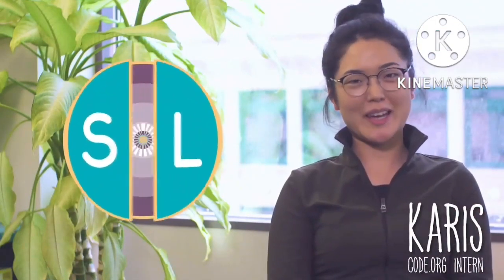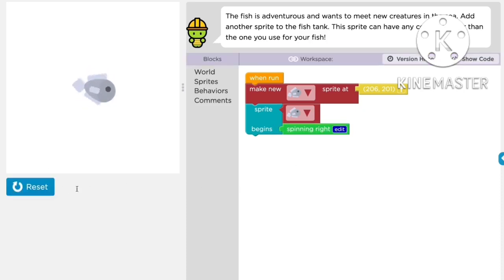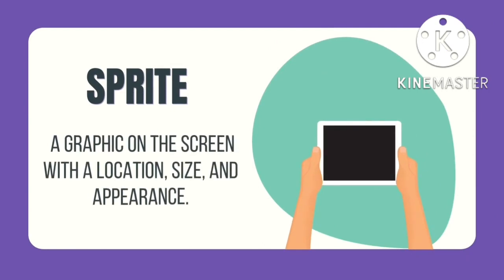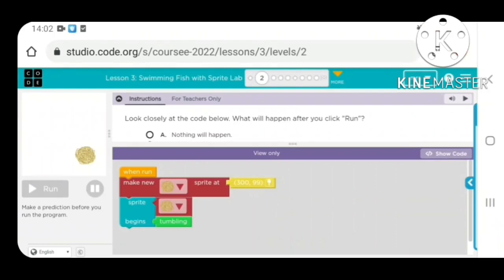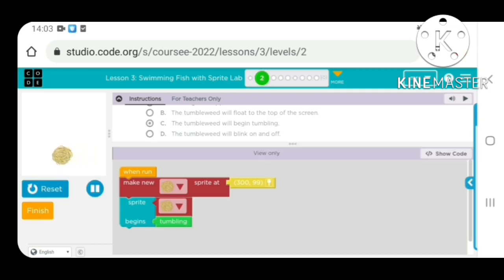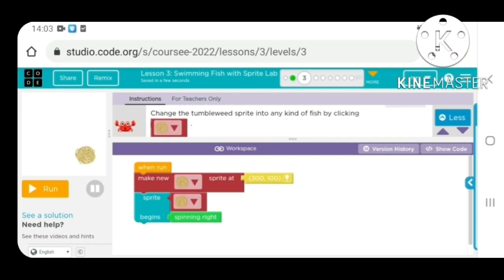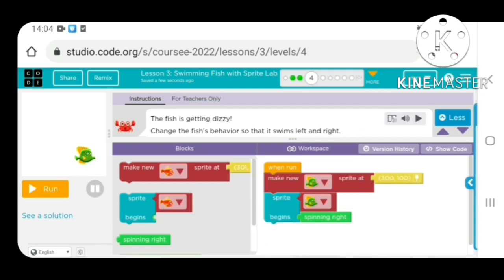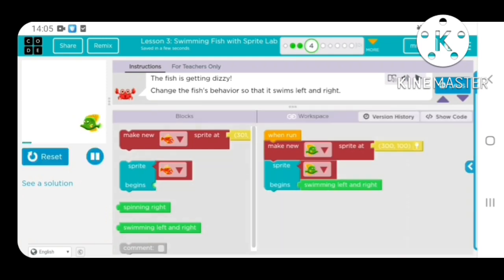Swimming fish with sprite lab